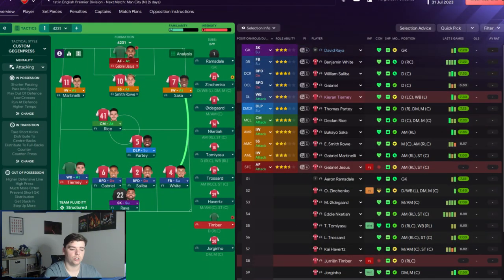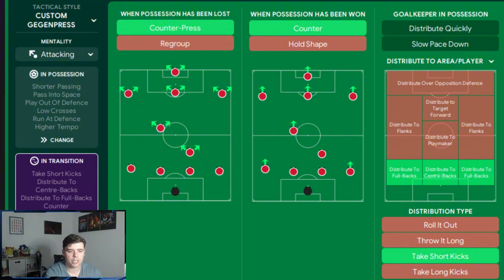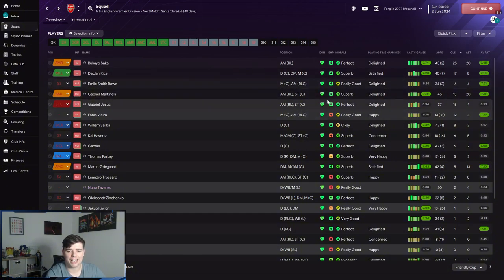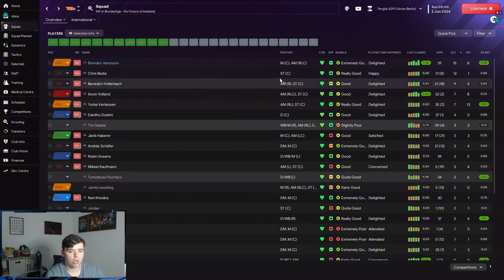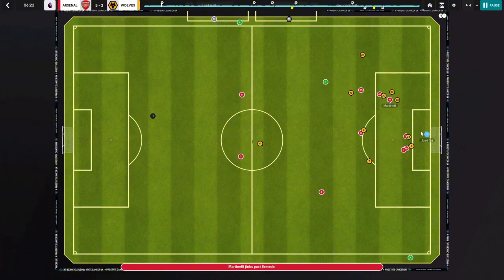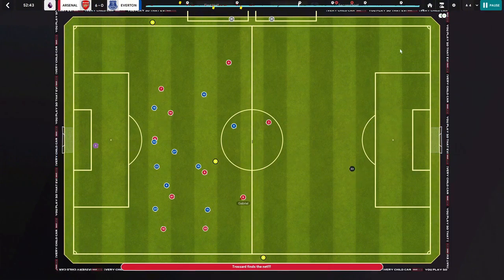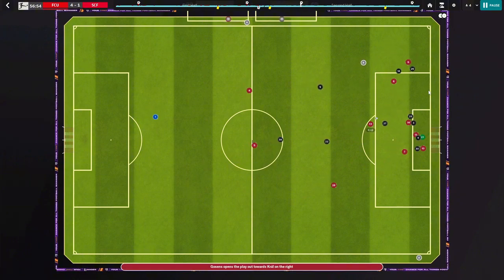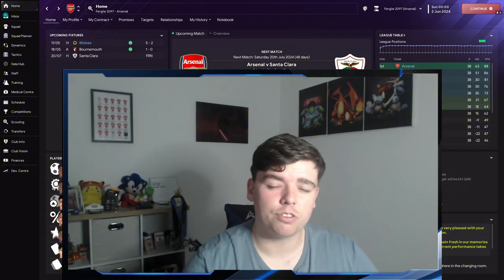OVERACHIEVE WITH THIS INCREDIBLE WING PLAY 4231 - BEST FM24 TACTICS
I FOUND AN OVERACHIEVING TACTIC THAT PLAYS BEAUTIFUL FOOTBALL!
MAKE SURE TO WATCH TILL THE END TO SEE TO USE THE TACTIC FOR YOURSELF!